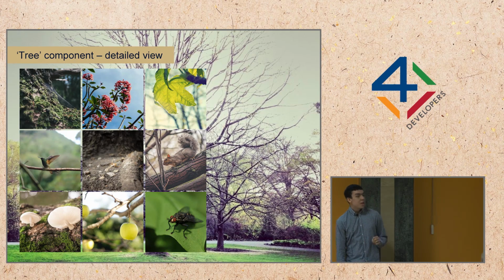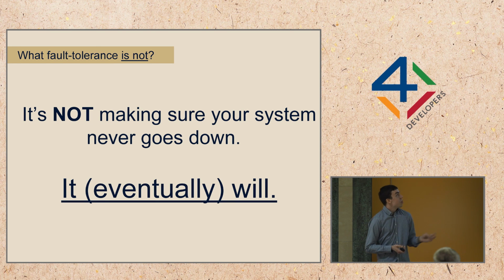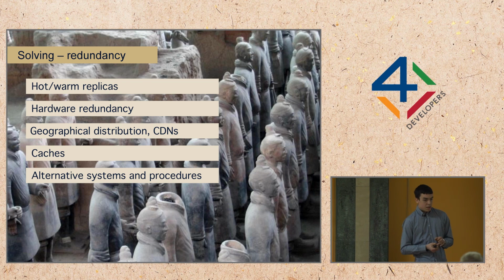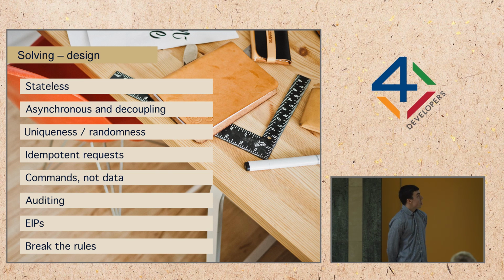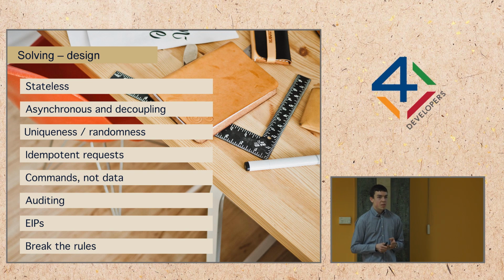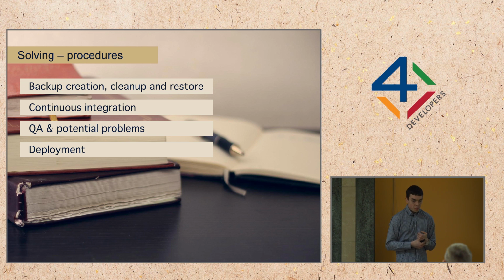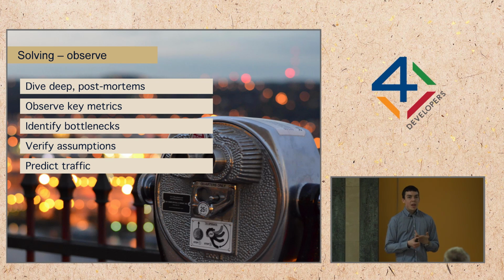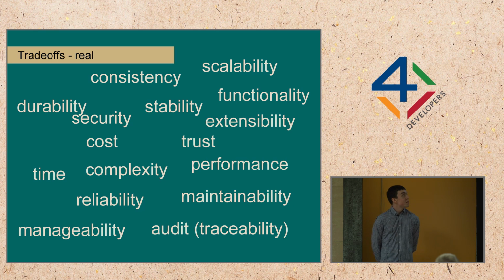4Developers2015: Designing for failure - architecting fault-tolerant system (J. Derda)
Designing an enterprise system is not a black magic nowadays - indeed, a lot of experienced developers have some knowledge and experience in designing solutions.However, when SLAs, distribution and integration with legacy systems come into play, the complexity increases exponentially.
This lecture will discuss most common pitfalls in designing fault-talerant systems, ways to plan for failure, how to predict where (and how) system may fail and ways to fail gracefully.
We'll exploit both simple systems and more complex architectural blueprints, using EIP to solve/decrease influence of some of the problems.